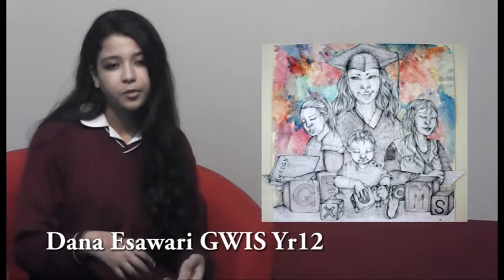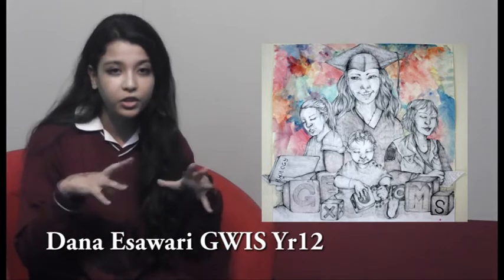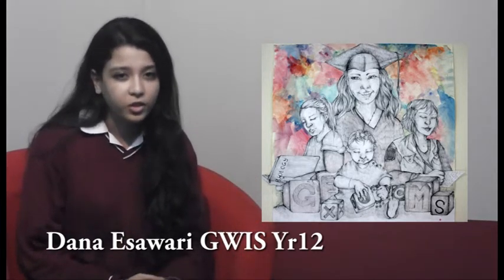Dana Esawari GWIS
Discussing artwork created using GEMS core value - 'Growing by Learning' by Yr 12 student Dana Esawari, Wellington International School, Dubai